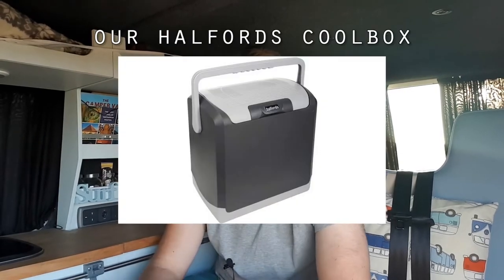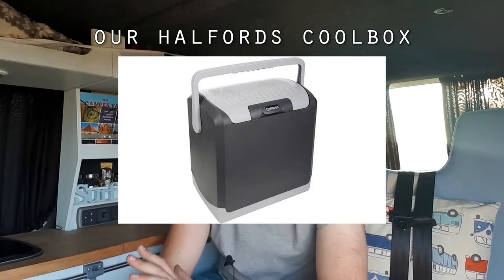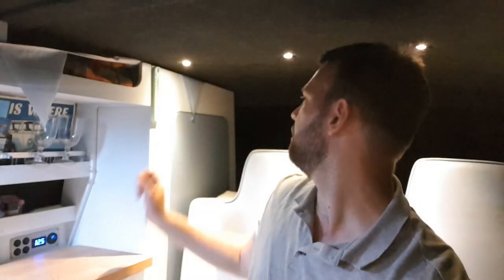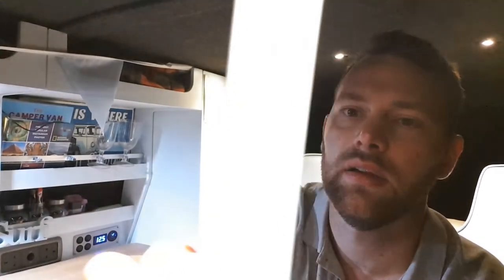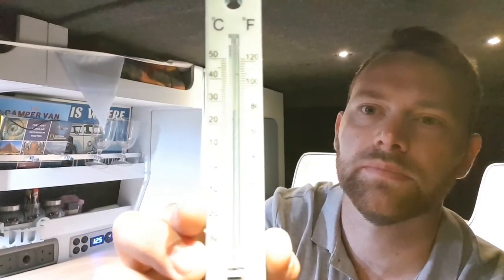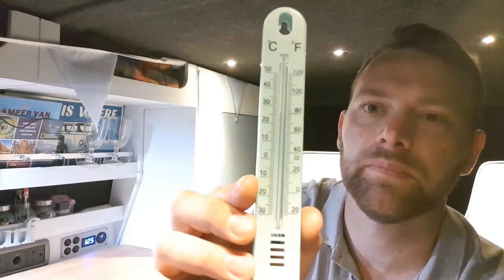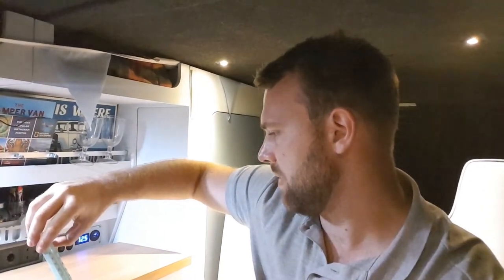Budget Coolbox Fridge in a VW Campervan | How well does our solution work | Halfords cool box review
A quick look at our Halfords coolbox and how well it works in our VW T5 Campervan in response to a few questions we have had.

A compressor fridge is always going to work the best but we just couldn't lose the space or justify the costs, so we are quite happy at the moment with our coolbox, this vlog goes into my decisions why..

If you like the images I take and want to help sponsor this channel, you can see most of my images for sale on my Etsy

600w pure sine inverter, Great bit of kit